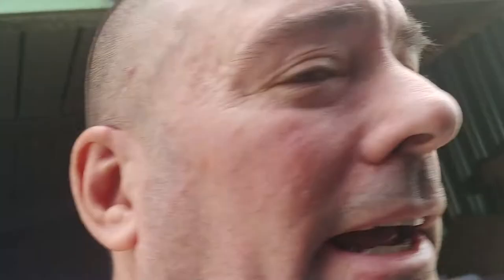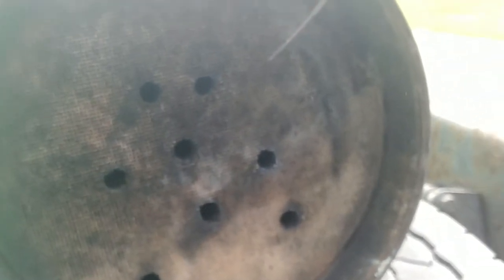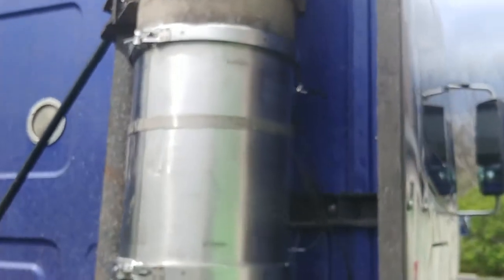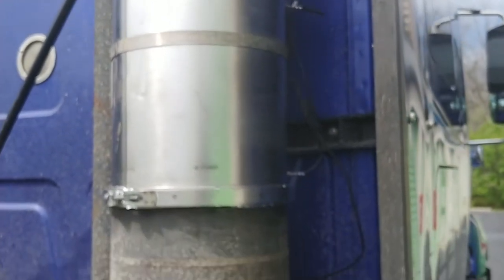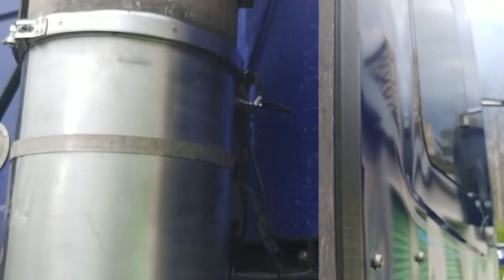Will drilling holes in your DPF work? Sort of..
In a pinch I drilled 8 holes in my DPF to get me buy until DPF replacement 2 weeks later.